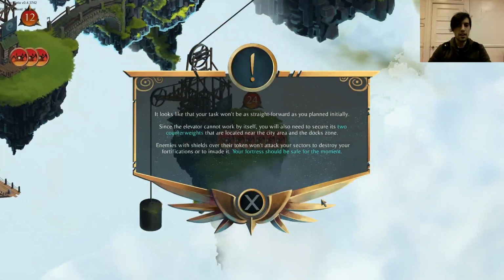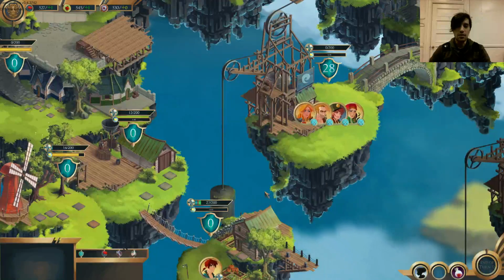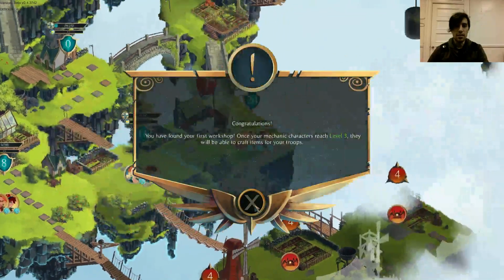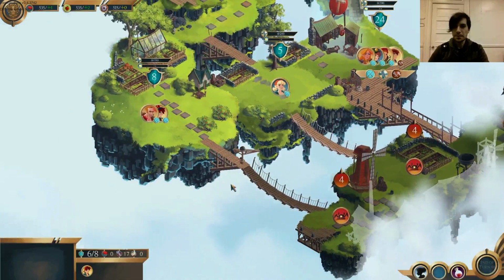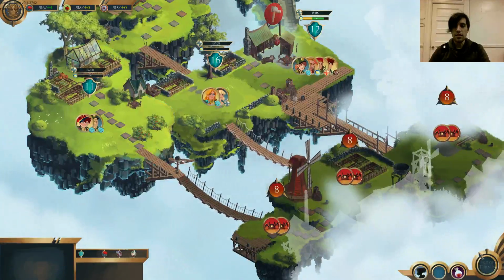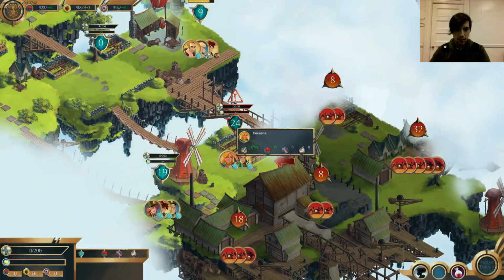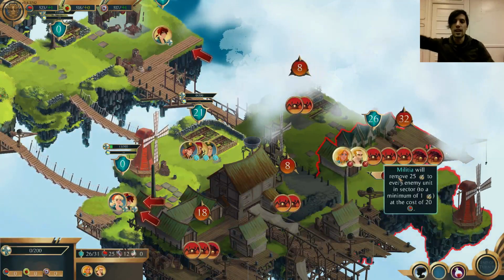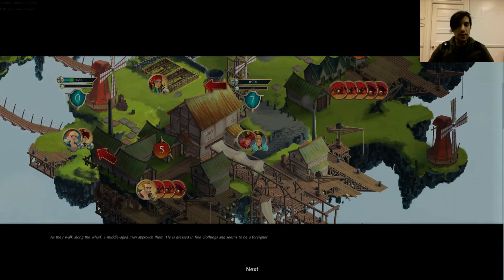Highlands gameplay part 3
Part 3 of a gameplay showcase with Highlands devs